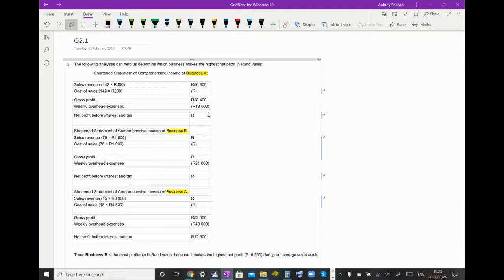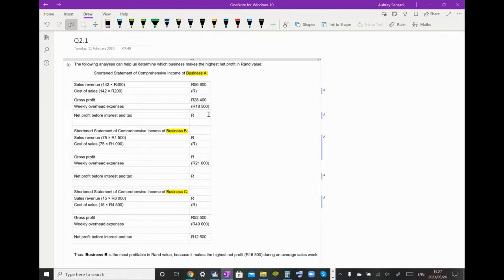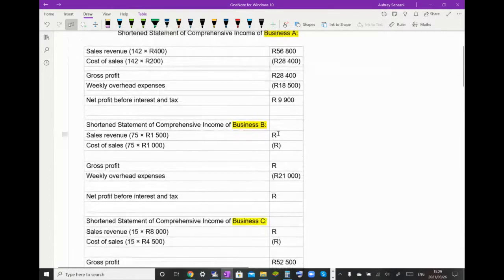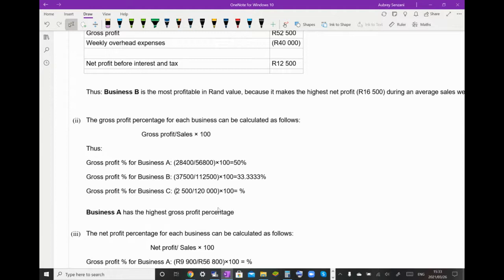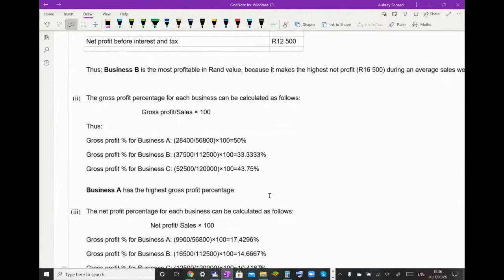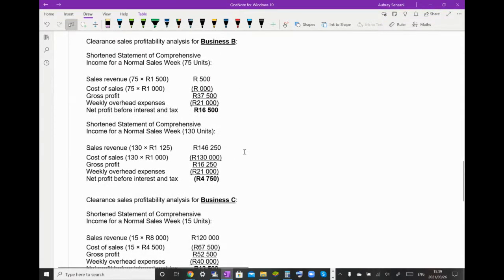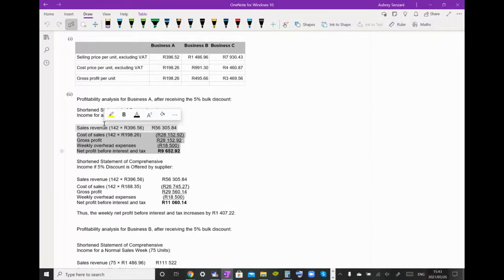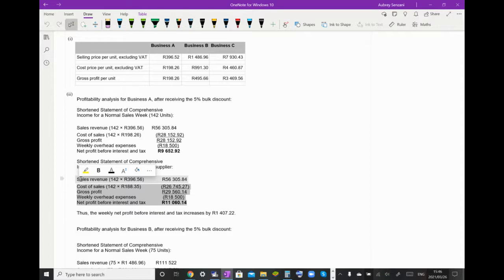FINM6221/FINM6211 Unit 2 - 26.03.2021 Recording 1